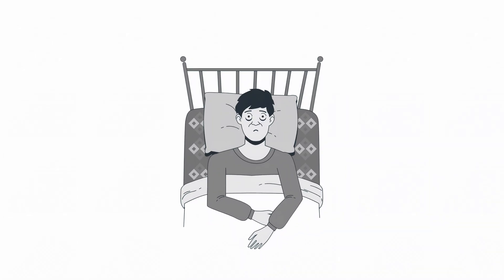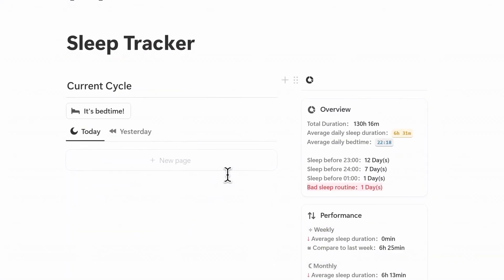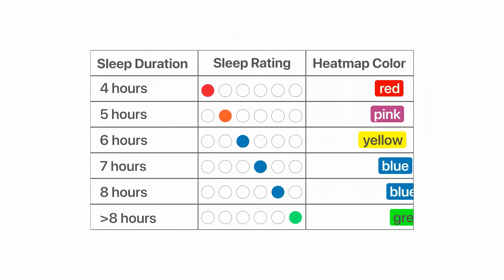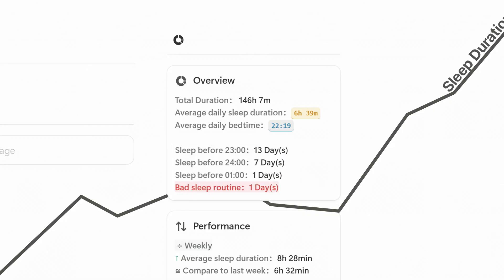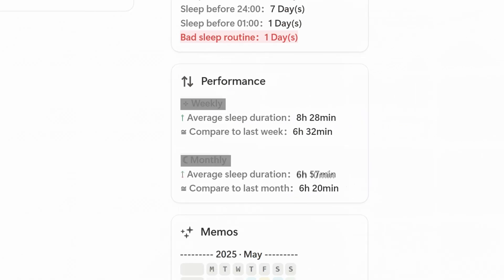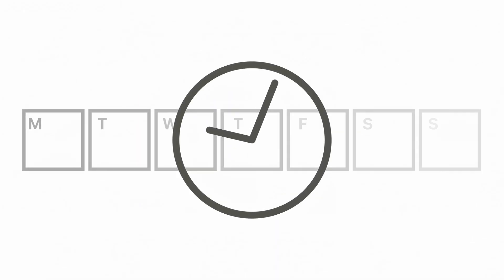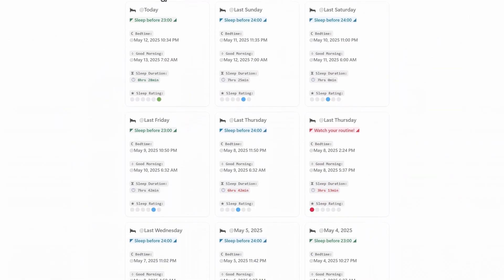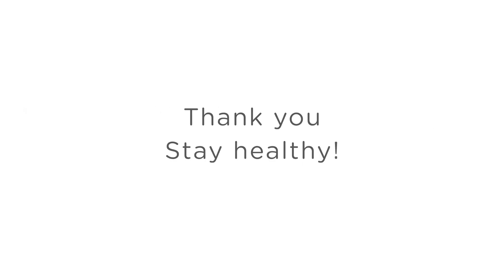How to Use Notion Sleep Tracker Template to Improve Your Sleep Quality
Poor sleep wrecks your focus, and I learned that the hard way. That's why I built this Notion Sleep Tracker template, designed to help you log, visualize, and improve your sleep habits. In this video, I’ll show you how to use this Notion sleep tracker to log your bedtime and wake-up time with a simple click.

✦ Resources ✦
Notion Sleep Tracker (Template) :

LiFE RPG; Gamify Your Success, Level up in LiFE

Try Notion AI: Make you docs simple.

Try Endel: Focus through the power of sound.